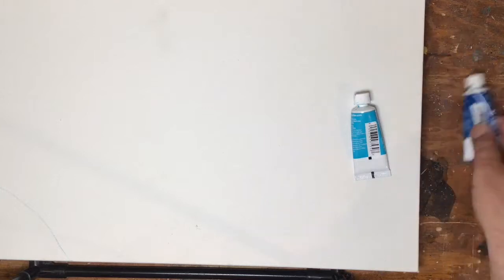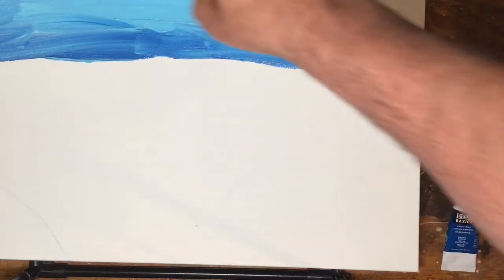How To Paint Birch Trees in 3D on a Landscape. How to carve styrofoam to make trees.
Dyslexic artist, Paul Kennedy, shows how to make a painting with 3D birch trees.  First paints a landscape scene on canvas then carves birch trees out of Styrofoam with a hotwire.  He paints the foam then mounts them on the landscape resulting in a quick, easy, 3D birch tree scene.  The word of the day is "Depth", the focus is, "Depth".
Trying out the new Youtube Chapters feature.  Helps you move to a specific section of the video instead of scrolling through to find it.  Just click on the time below for the section you want.  Try it out and leave me a comment of what you think of this new Youtube feature and if it was helpful on this video.
00:00  Intro:  Describes what's going to happen in video along with supply list.  Canvas is
                      24"w x 12"h
02:32  Painting:  Start of the landscape painting on canvas with acrylic ink.  Bob Ross Happy Little Clouds lol.
06:12  Tree Cutting:  How to make birch trees out of double extrusion styrofoam
11:08  Tree painting:  Painting the carved foam to look like Birch Trees.
11:39  Back To Landscape:  Ended up changing the landscape twice to get desired result.
12:36  Tree placement:  How to glue finished trees onto completed, dried landscape
13:32  Completed 3D Birch Tree Painting:  Video of completed image.  It's hanging on our living room wall which is an Egyptian Red colour and adds to the effect of leaving the trees to extend over the top of the canvas.  If you have a plain white wall you can choose to cut the trees to be even with the top of the canvas.  Canvas is 24"w x 12"h  The finished design with trees over-extending is 24"w x 18"h at the tallest tree.  The trees are at varying heights as they are in nature.

Hope this makes you feel inspired to create something today.  Thank you everyone for all your support to this new channel.  It's free for you and lets us know we are on the right track.  If you have a Google account (Gmail), just log into Youtube with it.  This allows you to be interactive with the Youtubers and express your likes and dislikes.

Here's a link to the Canva program.  If you design something from my link we both get discount on Canva product. I just use the free version and it's great, easy to use.

@artistdyslexic. I discovered there’s a Dyslexic Artist in the U.K. so I had to list my name backwards.
Mask custom made by: Sue Kennedy, wife
Video filmed with Apple iPad Pro
Editor:  Sue Kennedy, wife
Edited with iMovie
Animation via App Store app, Stop Motion Studio

Epson V39 scanner,
Try Rock/mineral paper, pen glides on it. versatile,
Amazon Prime, free delivery & more,